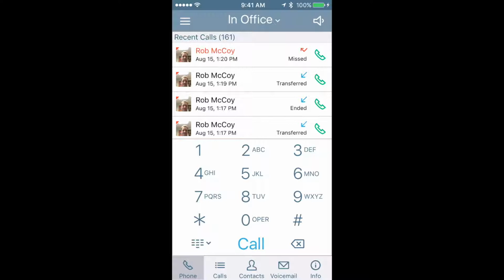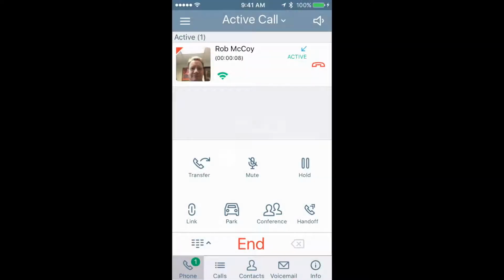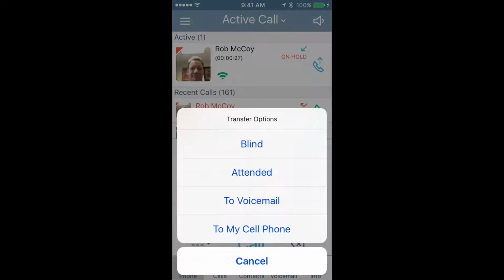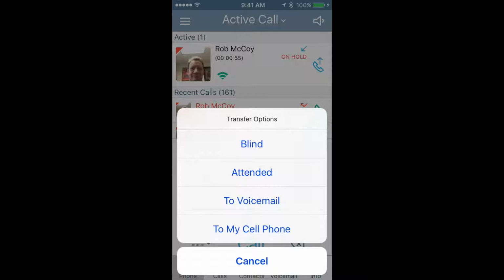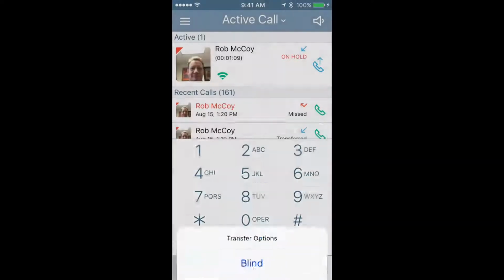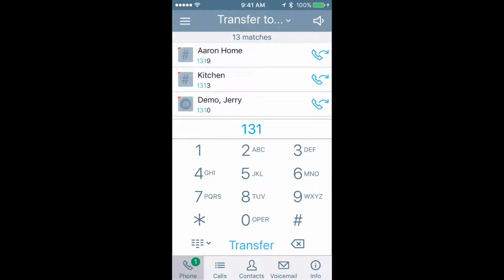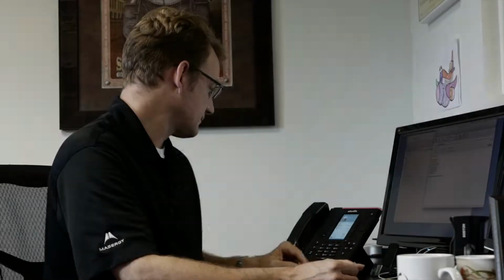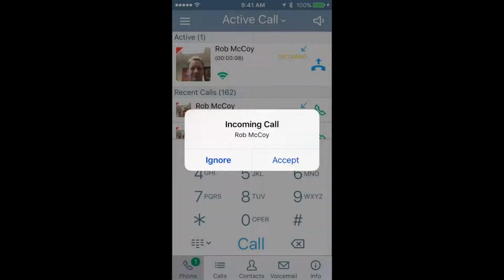Allworx Reach: How to Transfer Calls - a video by RAM Communications Inc.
In this video we show you how to use the Allworx Reach mobile ap to transfer calls to other phones in your organization.